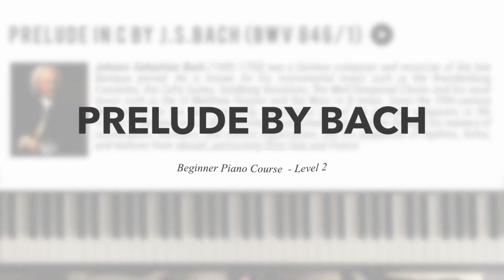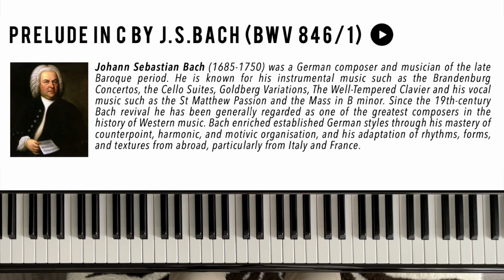Beginner Piano Course Level 2 | 28. Prelude in C by J.S.Bach | PERFORMANCE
This lesson is part of the Level 2 Lesson book in the Beginner Piano Course for Solo Learners by Stefan Wyatt. You can join the course for free and get access to all the lessons. You can also buy the Level 2 Lesson Book in print or ebook format. Links above!